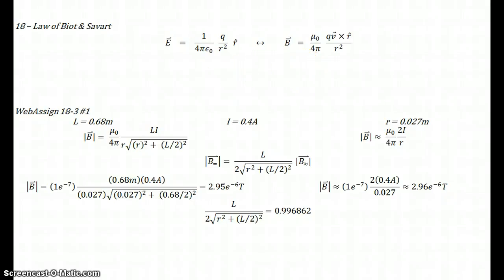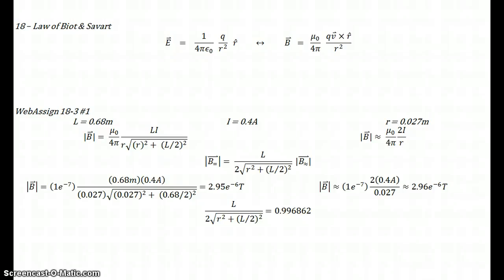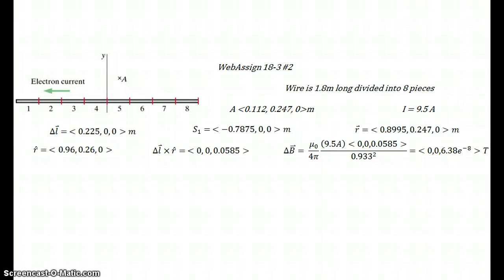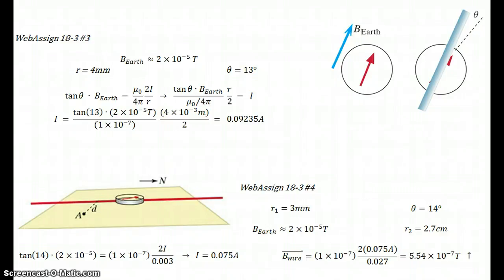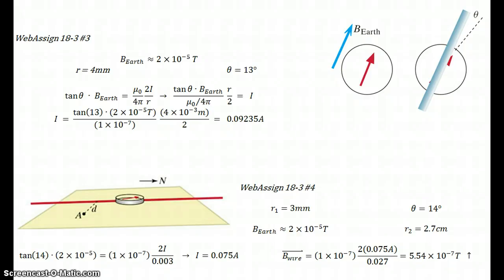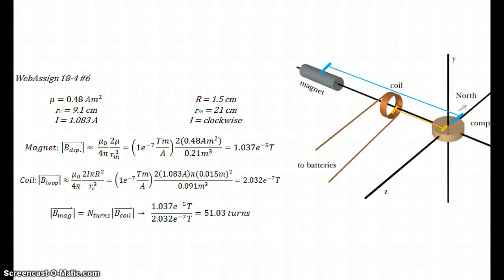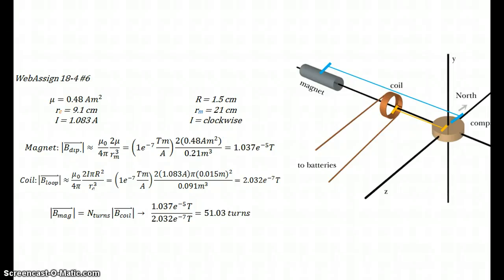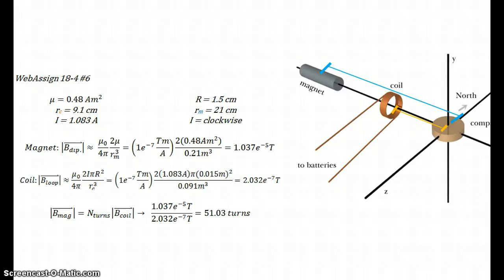18-2nd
Law of Biot & Savart